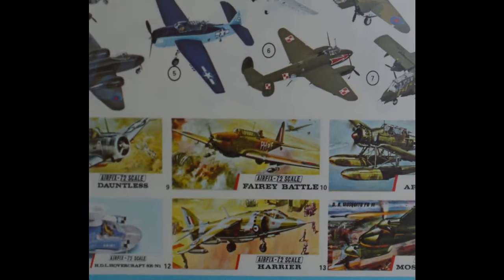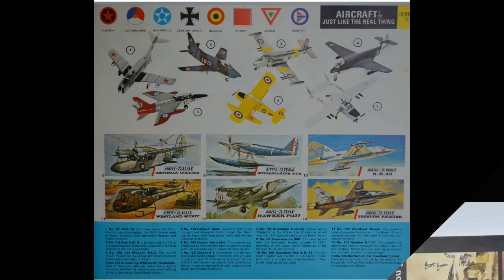The Airfix 1970 Catalogue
A look at Airfix during its heyday